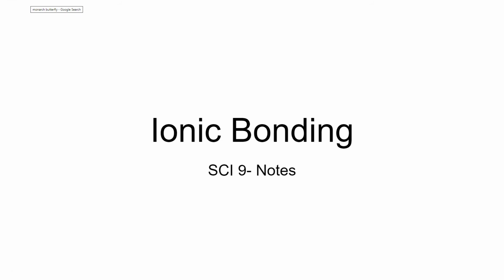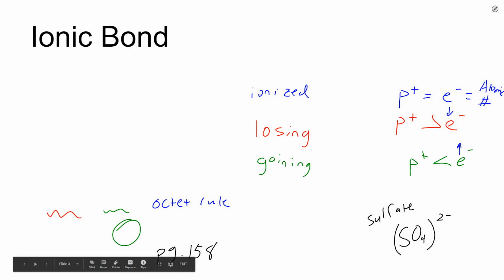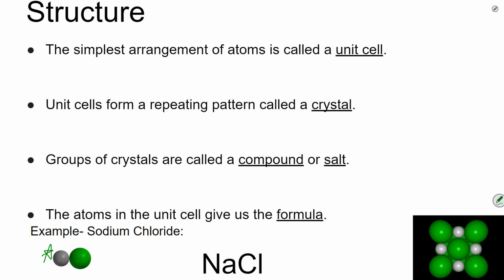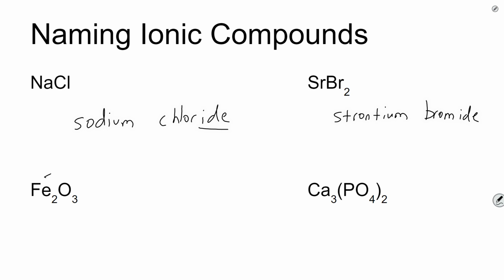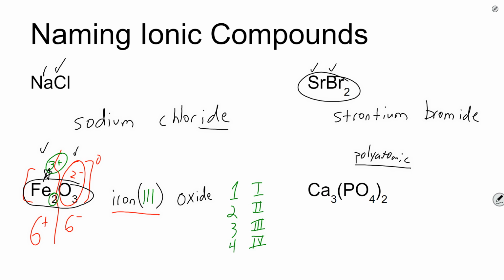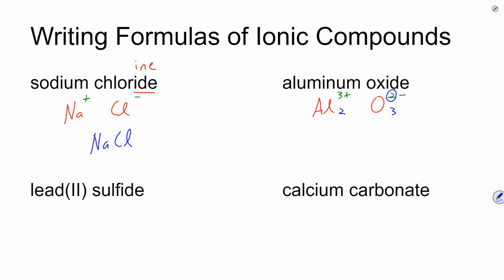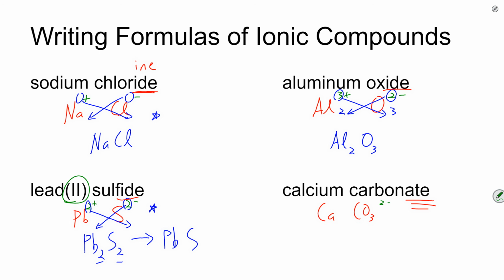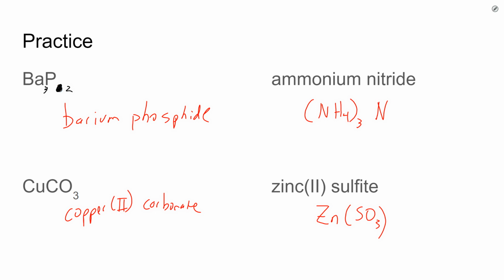SCI 9- Ionic Bonding Notes with Formula & Naming Examples